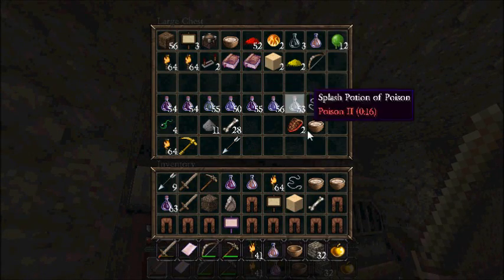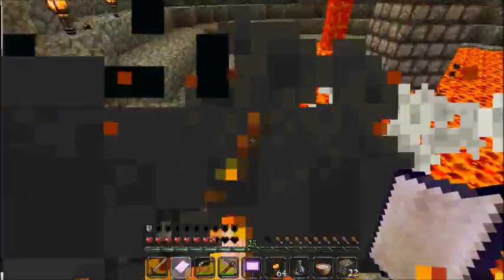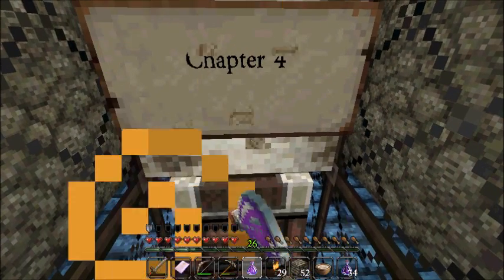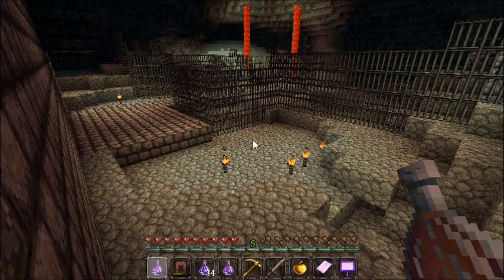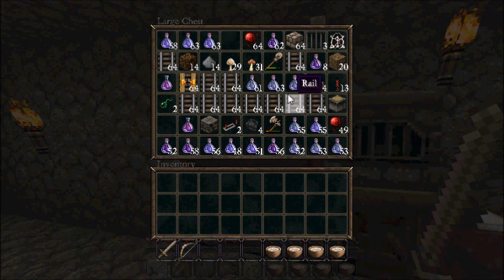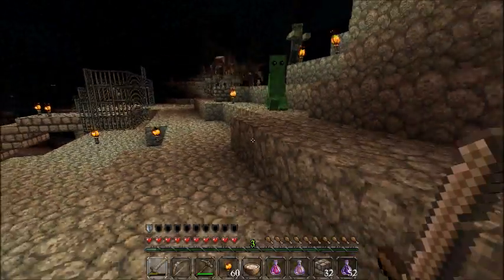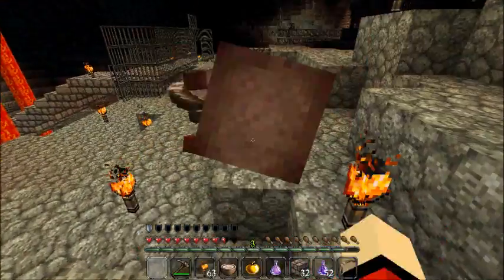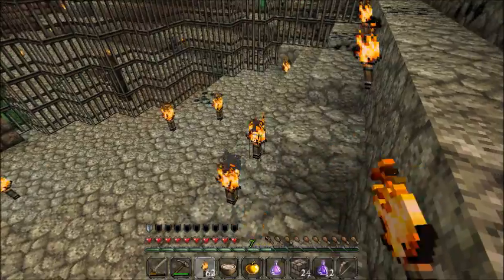Minecraft Super Hostile #14 Waking Up Ep.7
Hope you guys enjoyed today's episode of minecraft super hostile #14 waking up! Don't worry next episode will be a lot better :)